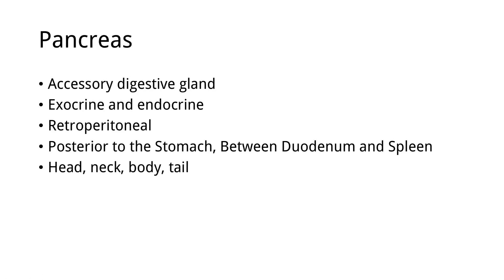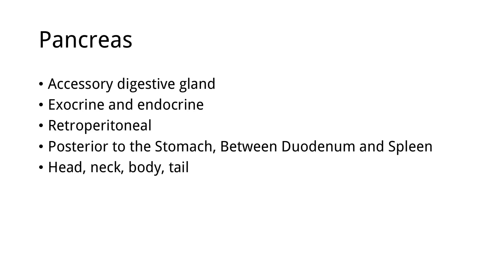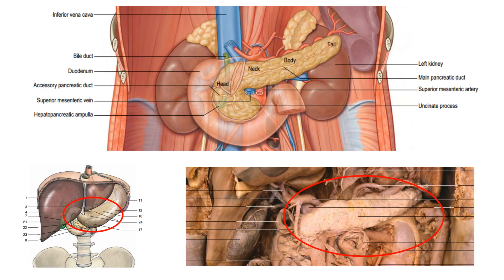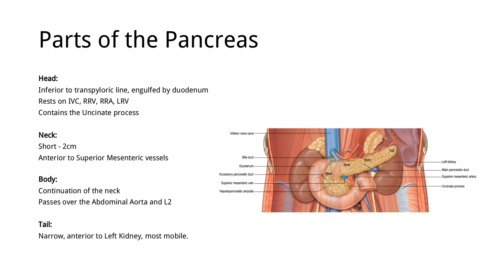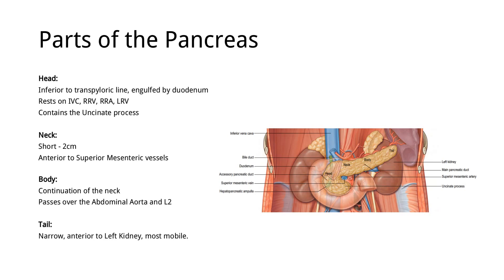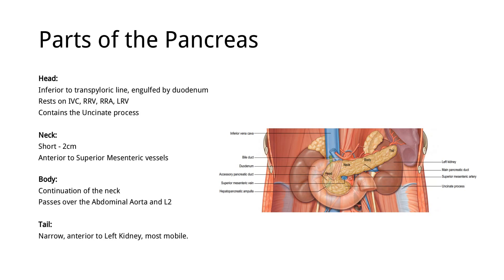[TOPIC 23] Anatomy of the Pancreas